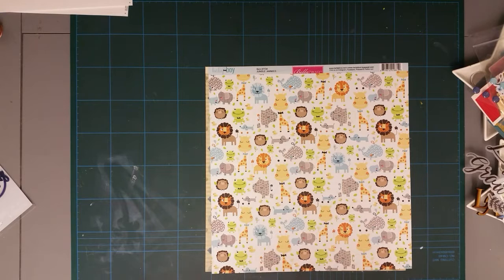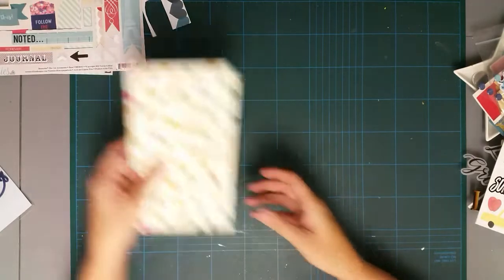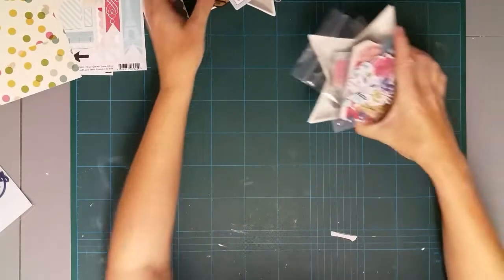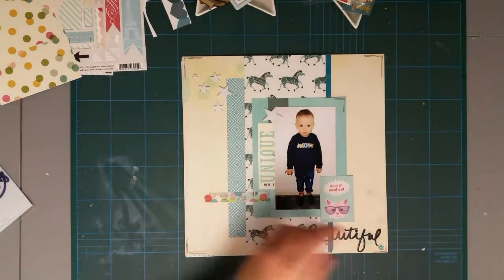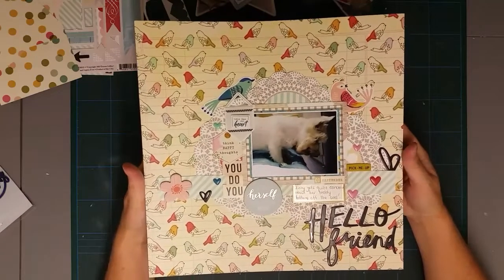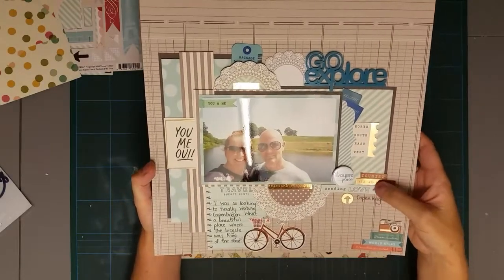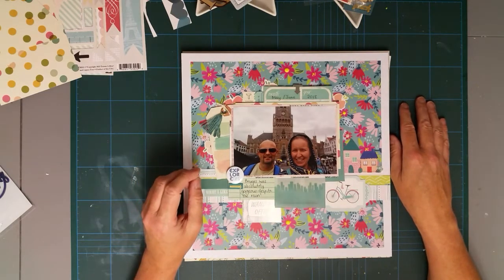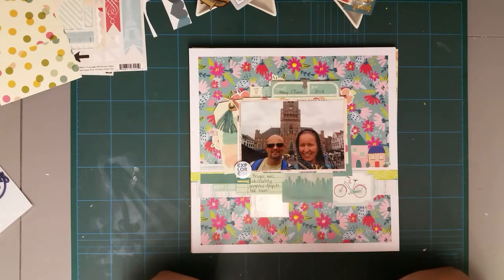Layout share-stash kit killed!!